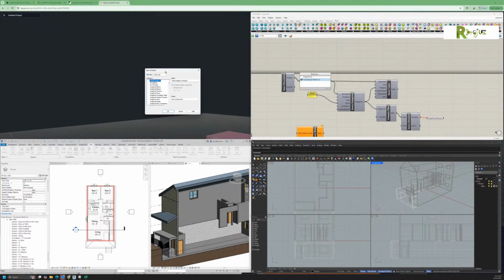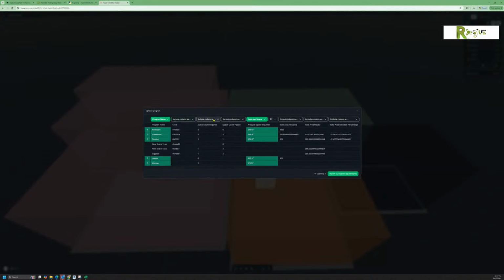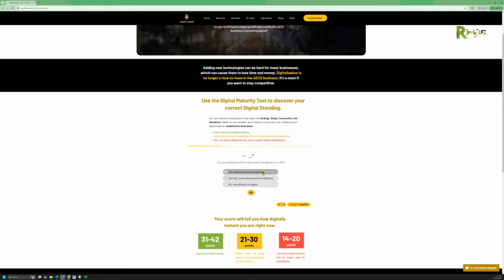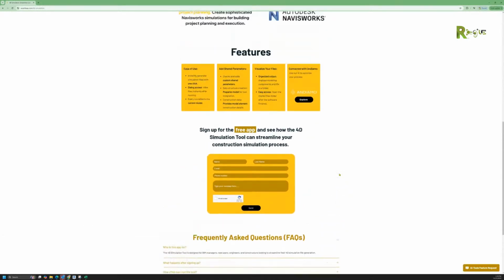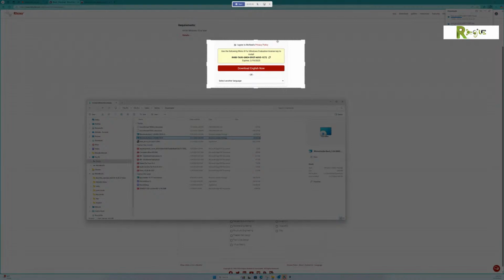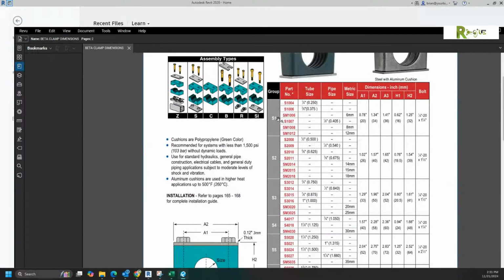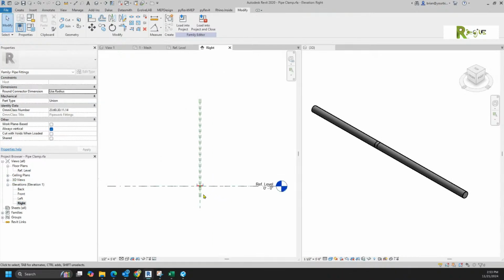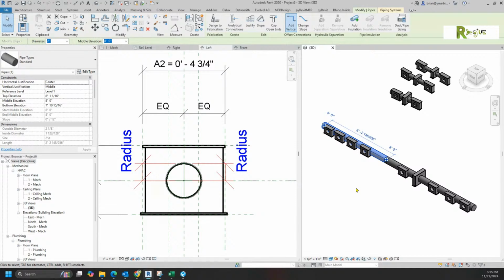Tuesday Night Revit Answers